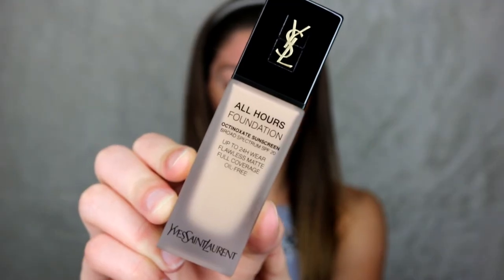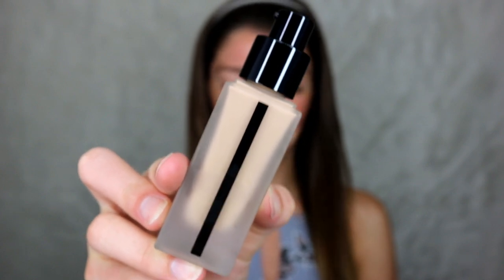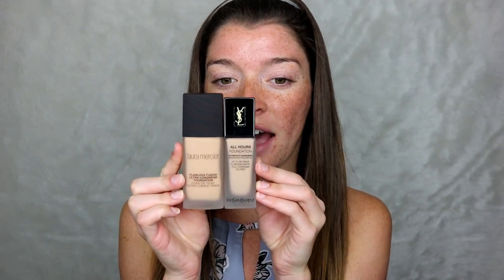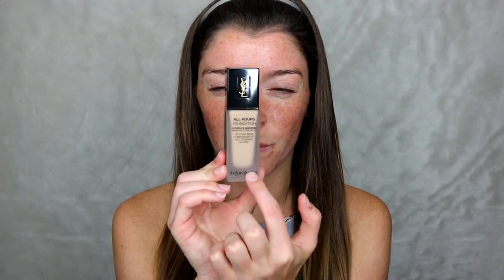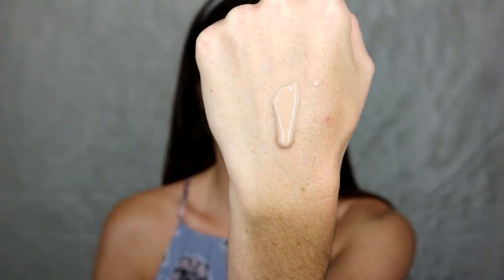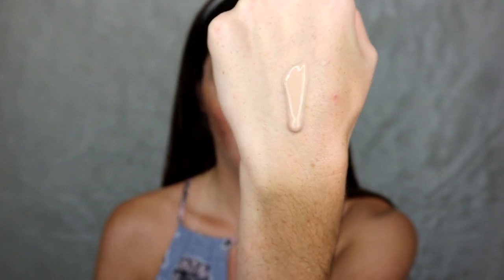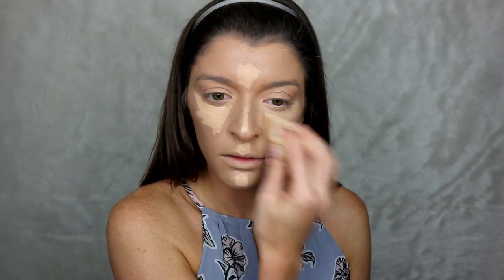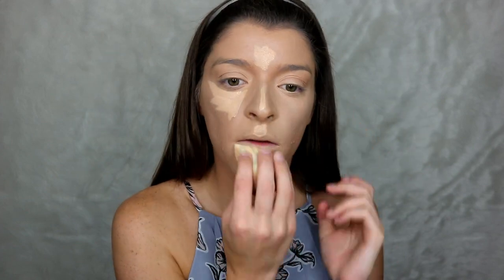NEW!! YSL ALL HOURS FOUNDATION | FIRST IMPRESSION & WEAR TEST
Hi loves welcome back! Today's video is on the NEW YSL All Hours Foundation! This claims to be a full coverage, matte finish, 24 hour wear, pore blurring foundation... guess we'll have to see if it can own up to all of these claims!! Hope you enjoy loves!
XOXO

PRODUCTS MENTIONED:
-Smashbox Primer Water
-Benefit Porefessional Matte Rescue
-Hard Candy Primer Serum
-YSL All Hours Foundation: BR50 Cool Honey
-Maybelline Fit Me Concealer: 10, 25
-NYX Brow Pomade: Brunette
-Wet N Wild Blush: Pearlescent Pink
-Project Beauty Setting Spray
-Too Faced Melted Matte Liquid Lipstick: Sell Out

-What lipstick am I wearing? Too Faced Melted Matte Liquid Lipstick: Sell Out